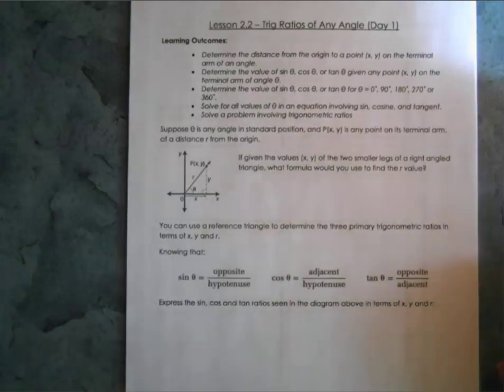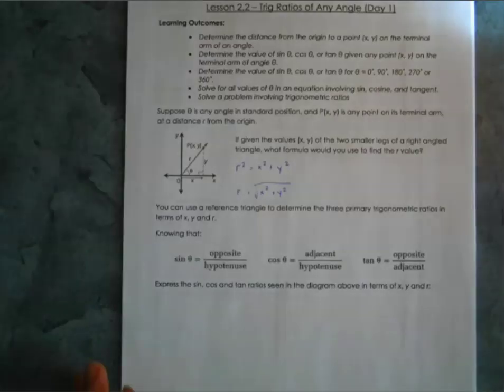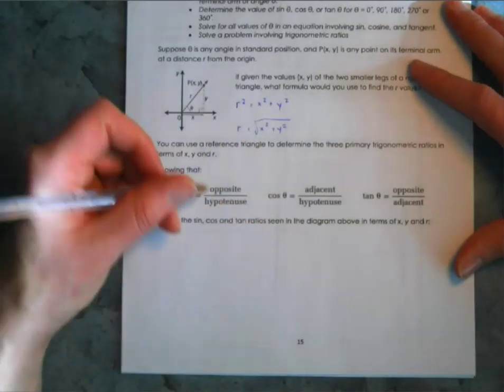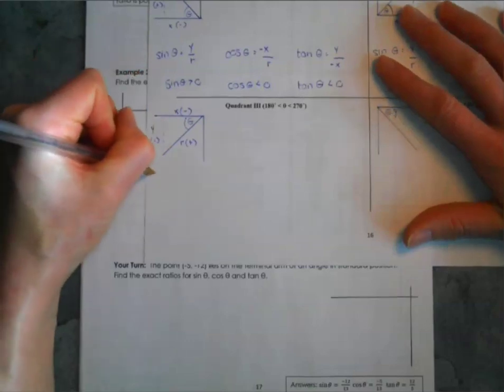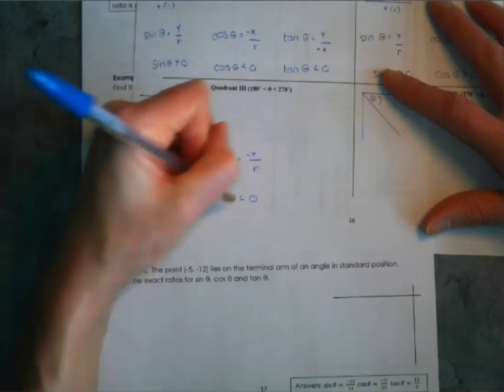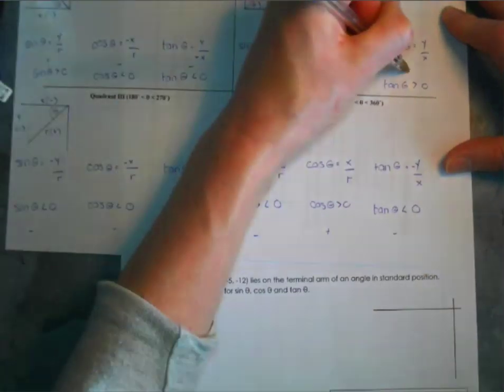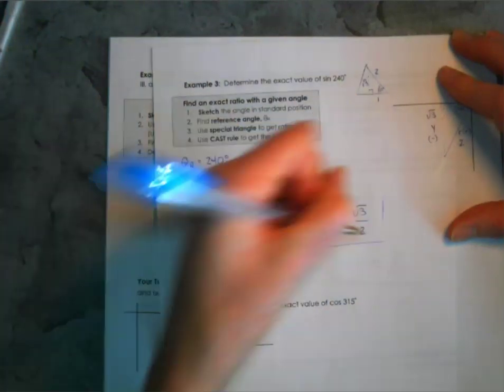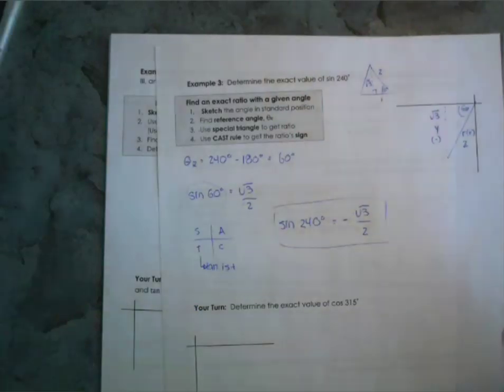Trig Ratios of Any Angle (Part 1)